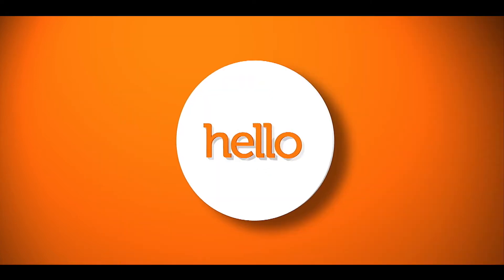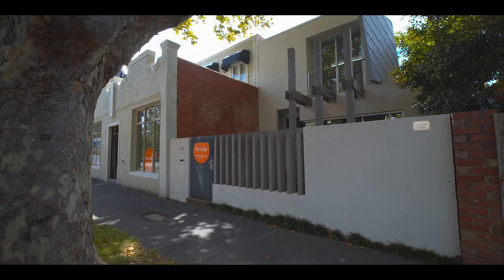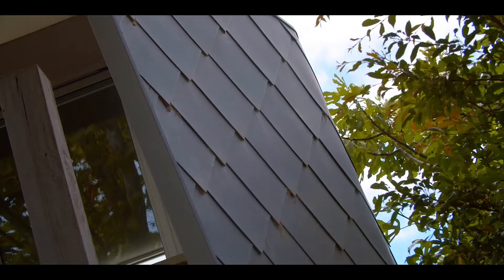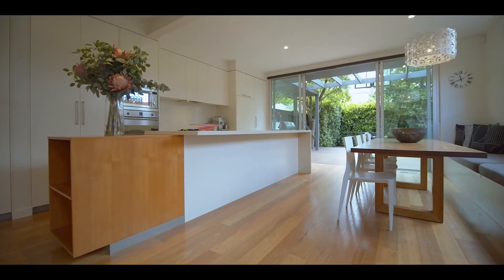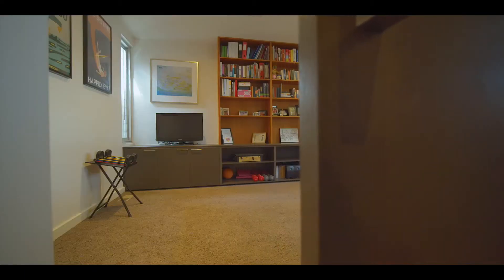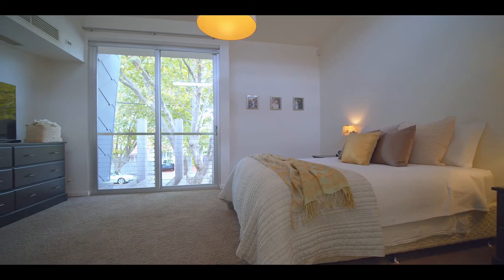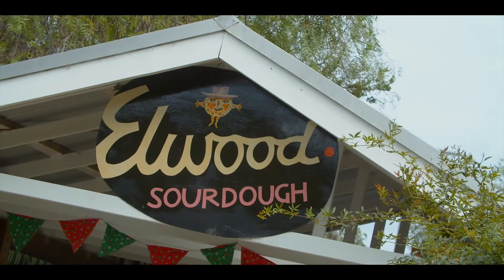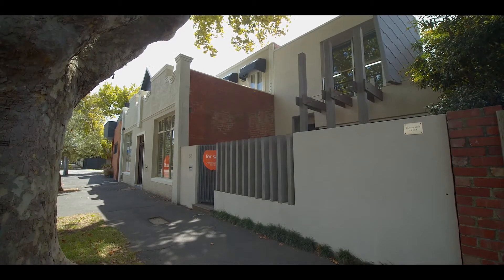Sam Gamon - 53 Addison Street, Elwood - Chisholm & Gamon